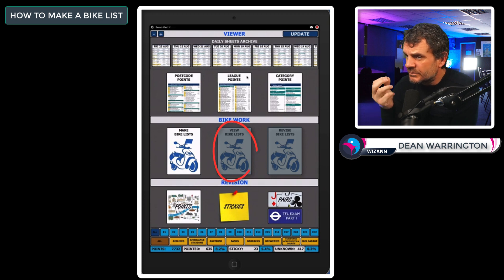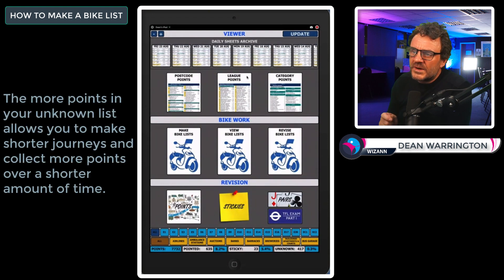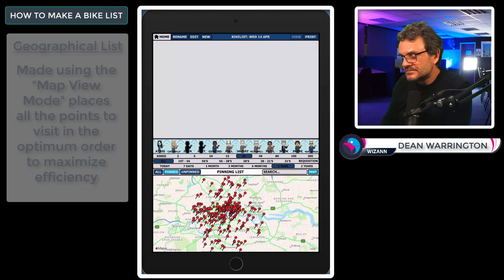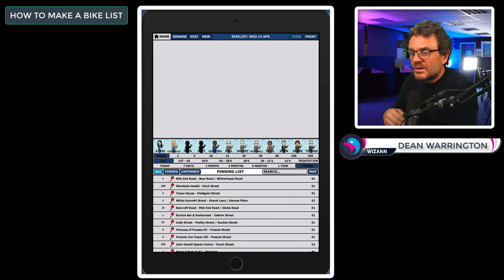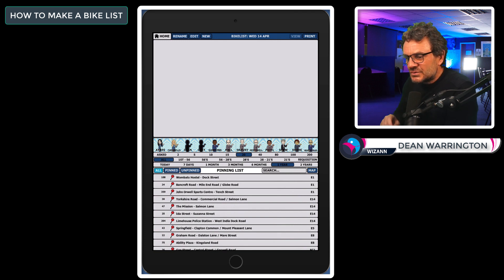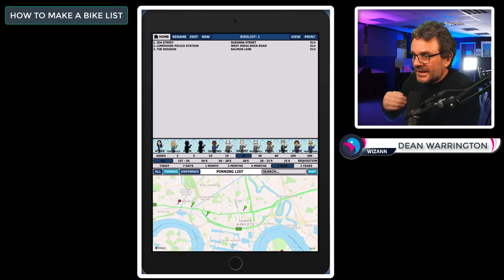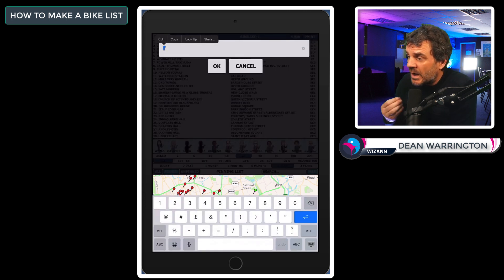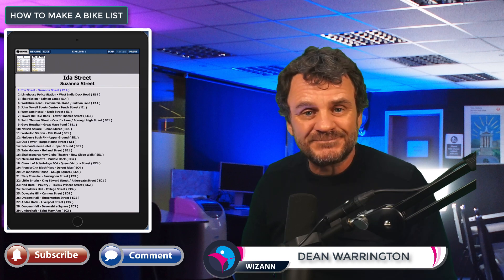Make a Pointing bike list for the Knowledge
Fully revised and edited video explaining clearly and concisely, How to make bike lists in the WizPoints app. Find out why you should not point in postcodes and why you should only make one bike list at a time.